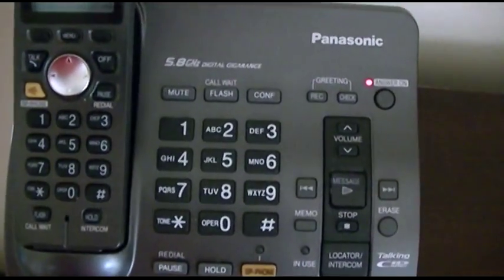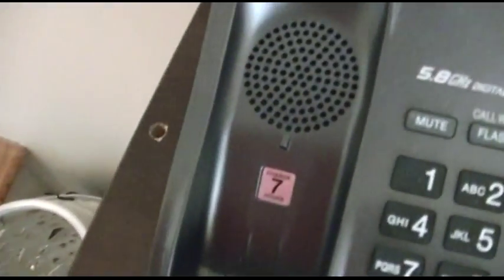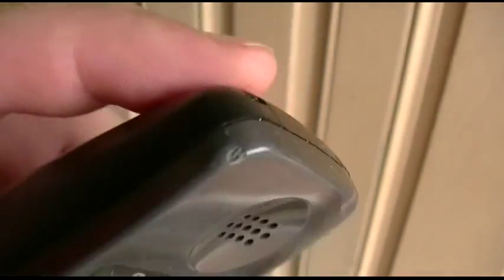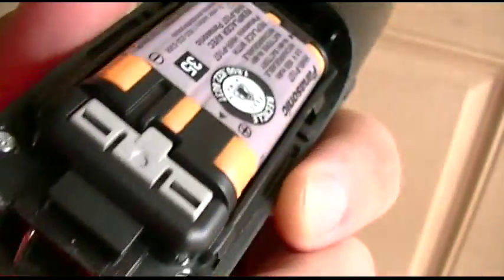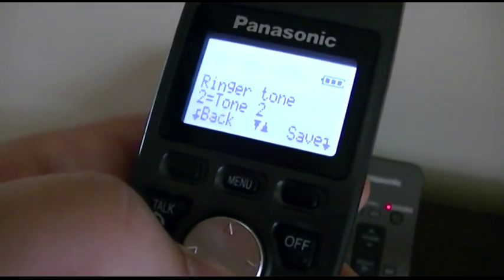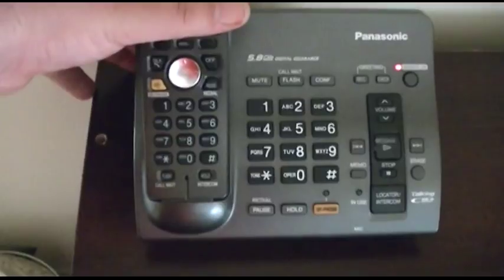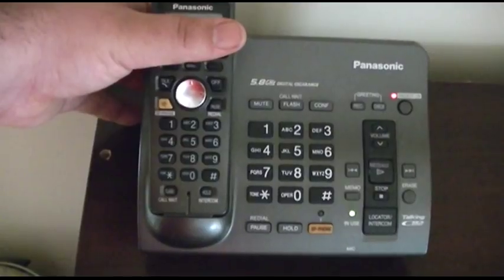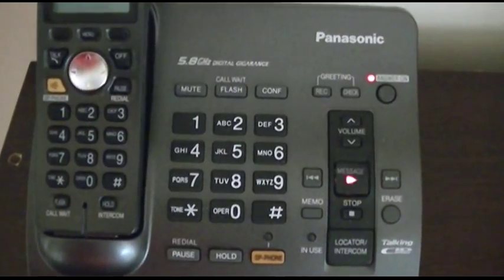Panasonic 5.8GHz GigaRange Cordless Phone w/Answering Machine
Jordan U requested phone videos.  So here's a phone video.  This phone is xjoe81x's, somehow the battery in it can last for hours upon hours upon hours and never runs out.  I know this because of the amount of hours he keeps me on the phone.

Jordan U is a phone freak.  Not a phone phreak, just a phone freak.  Sometimes he has freakshows.